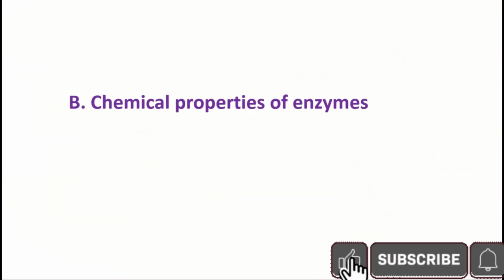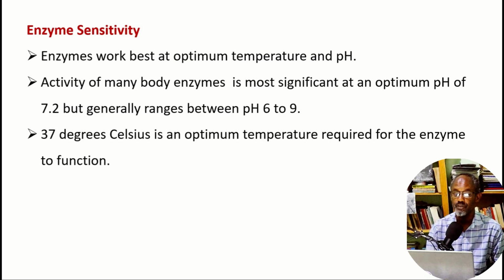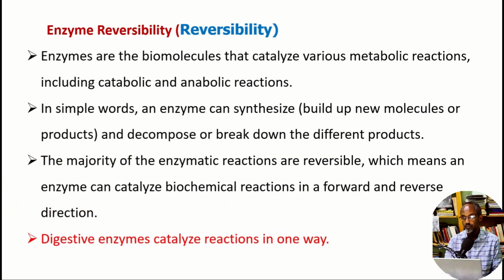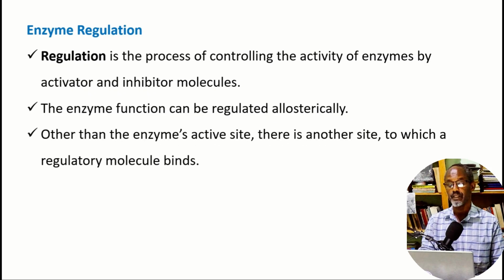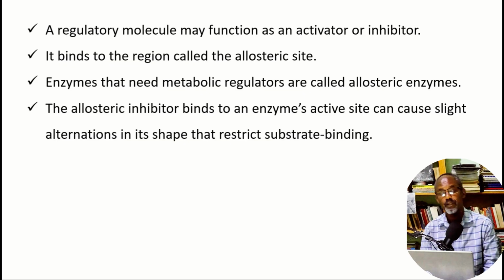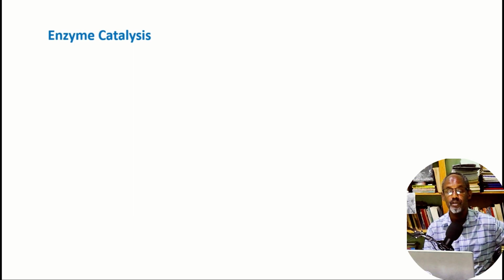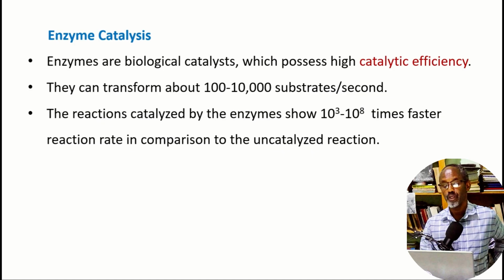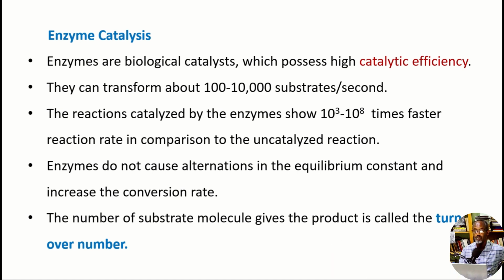Biology Grade 11 unit 3: Chemical properties of enzymes